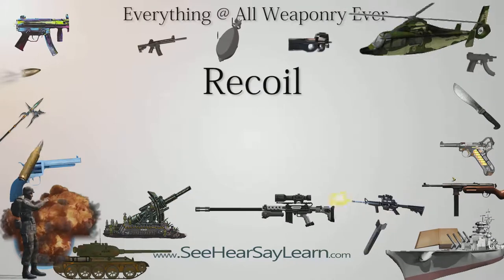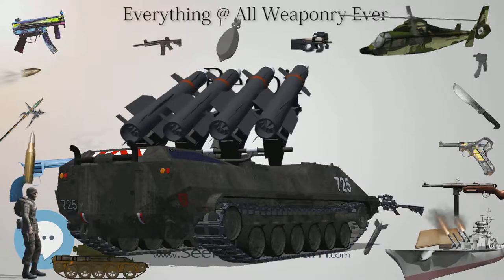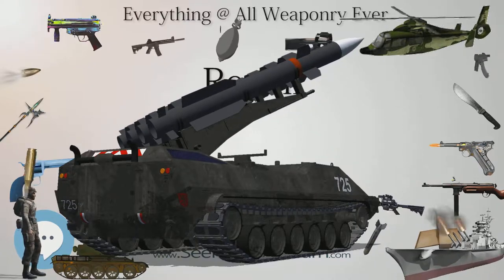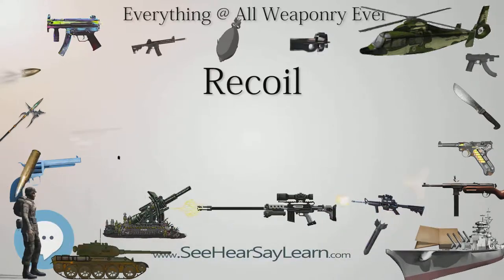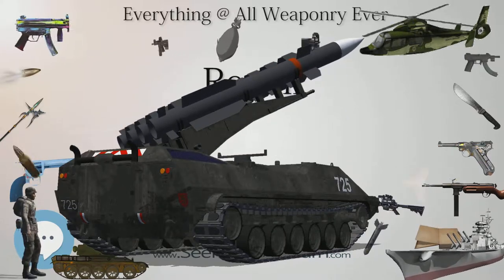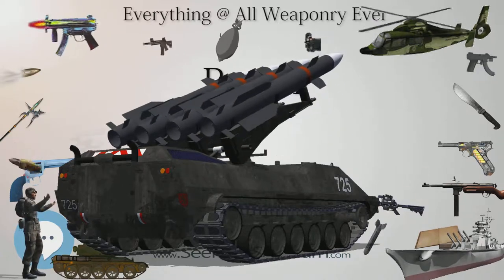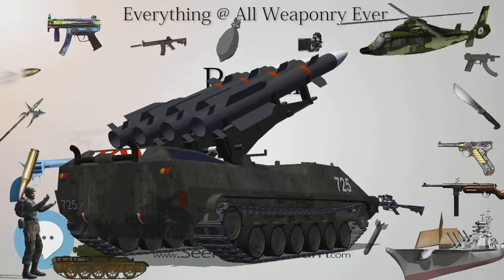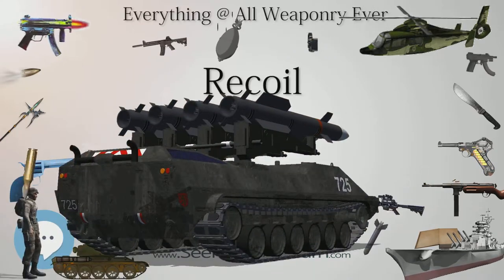Recoil (Everything WEAPONRY & MORE)💬⚔️🏹📡🤺🌎😜✅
This video is about "Recoil". This video series is something special. We're fully delving into all things everything and all things about the everything you could imagine in WEAPONRY. From guns, war, ammo, strategy, bombs, destroyers, air craft carriers to the politics and manufacturers of weapons!!!